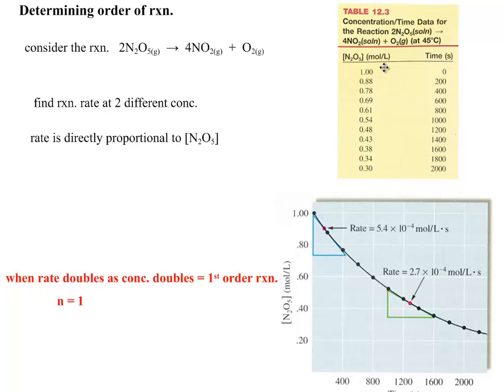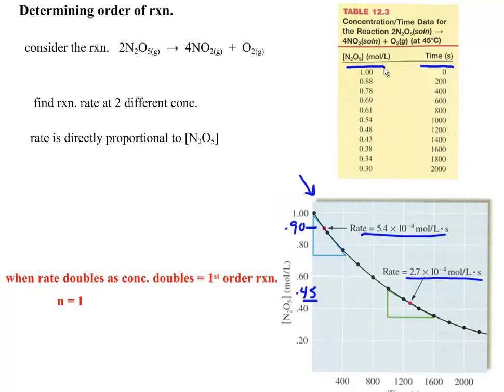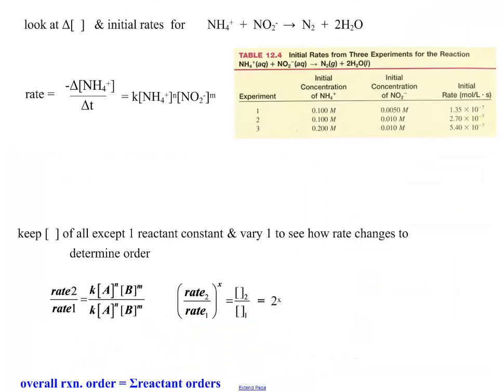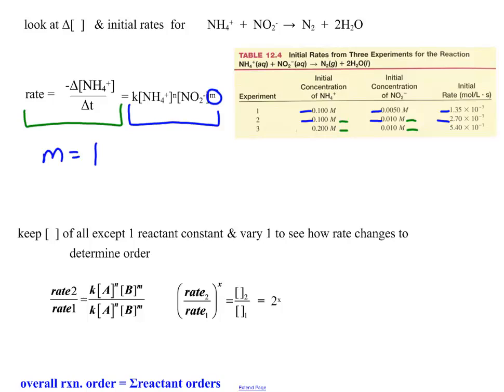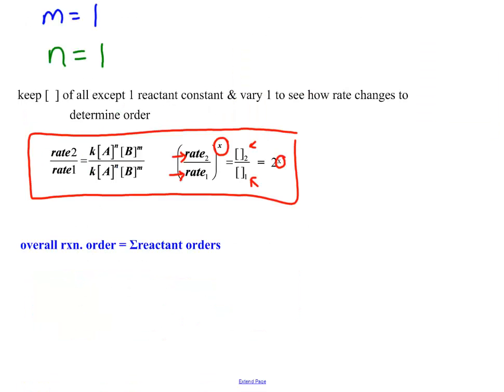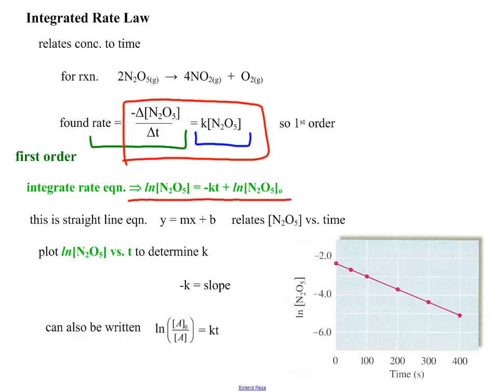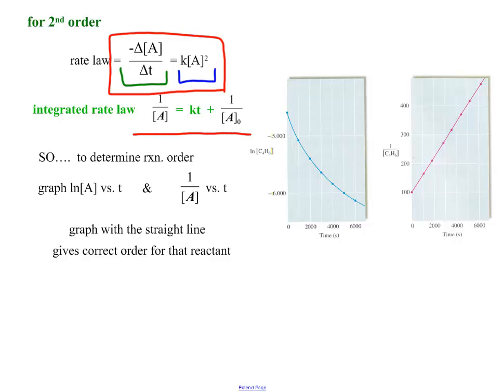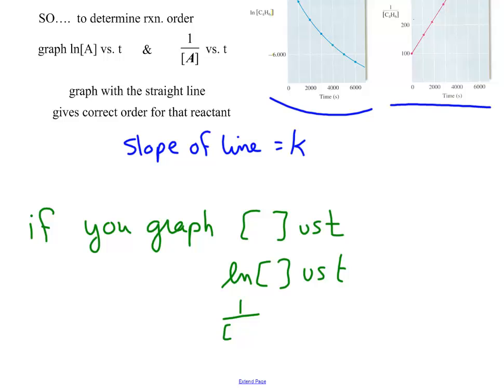Ch 12 Kinetics 3 Integr Rate Laws